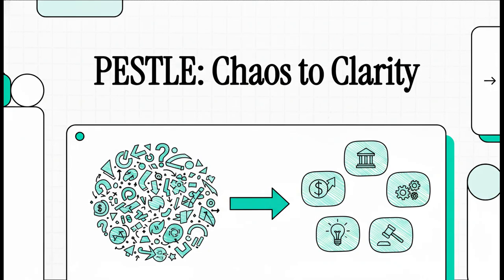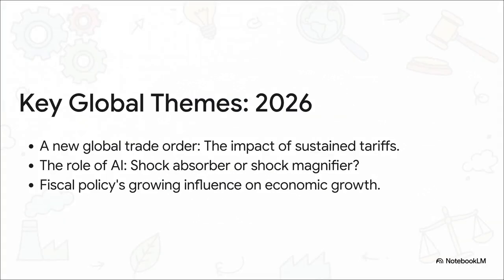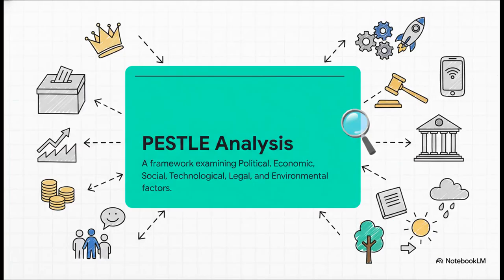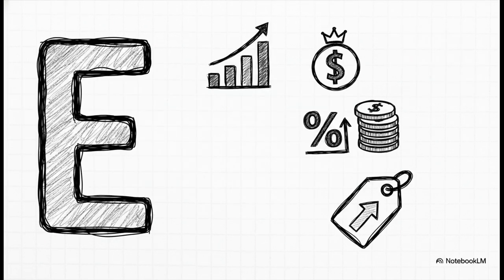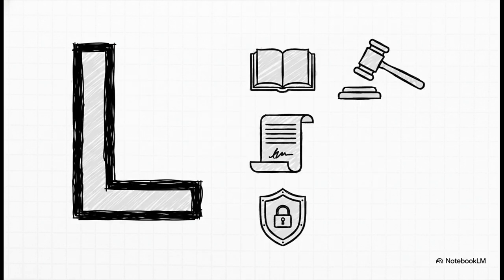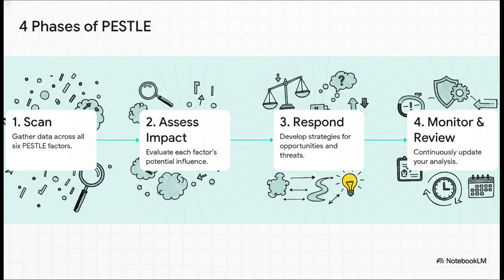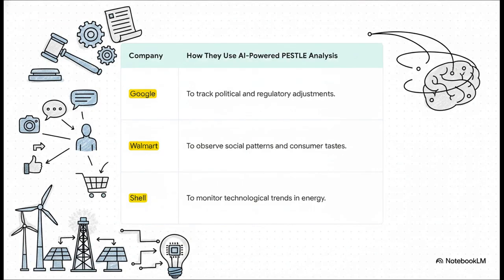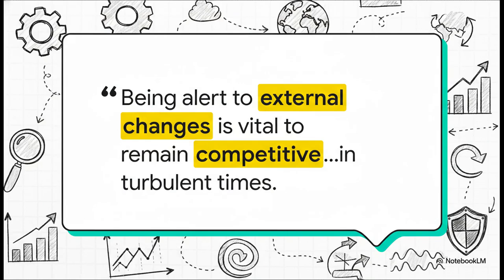Learning with Bert 3 - PESTLE Chaos to Clarity